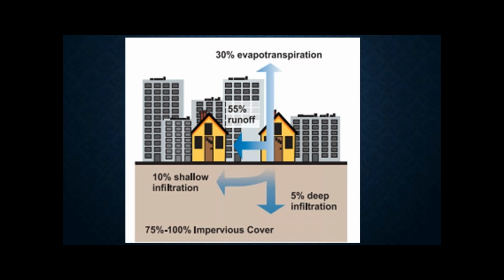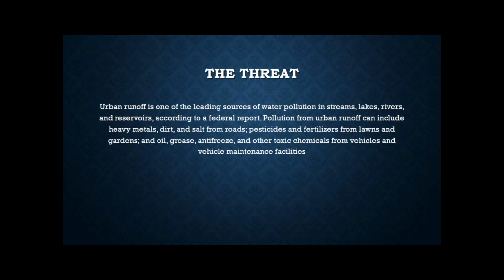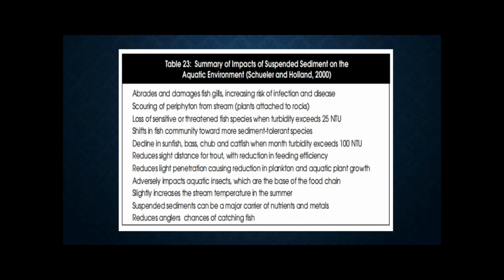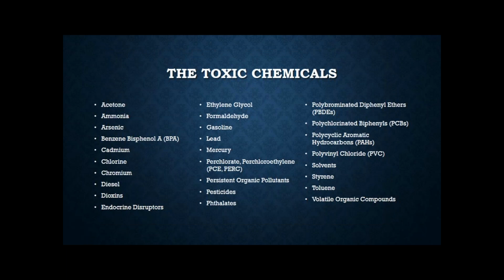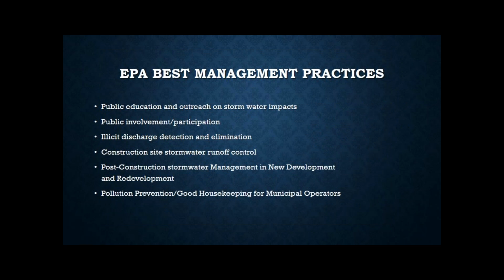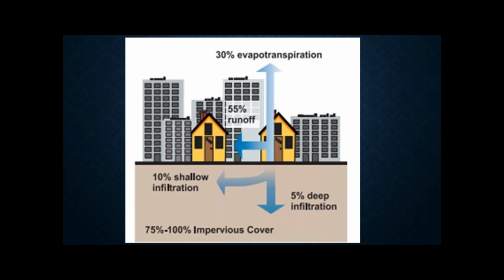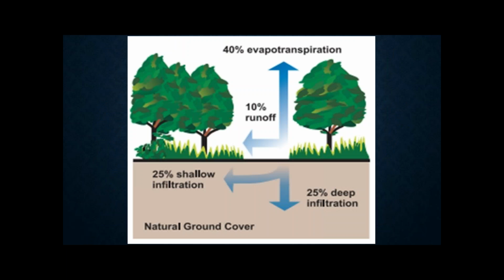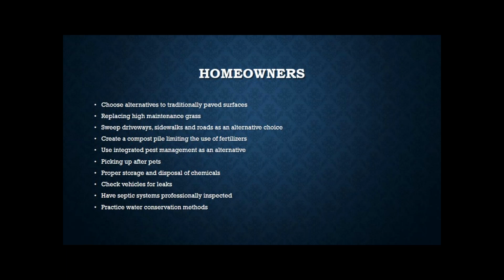urban runoff recording Imani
PHC 6312